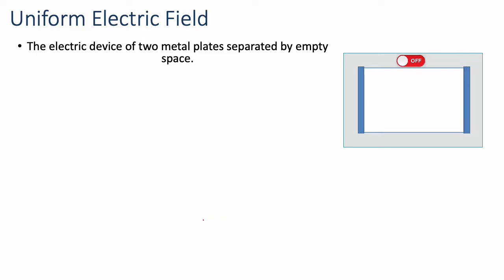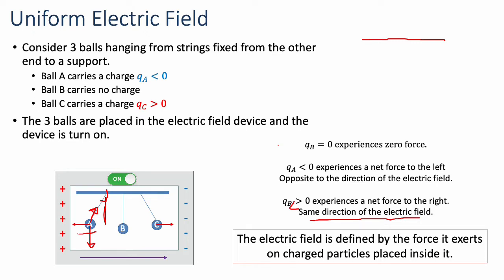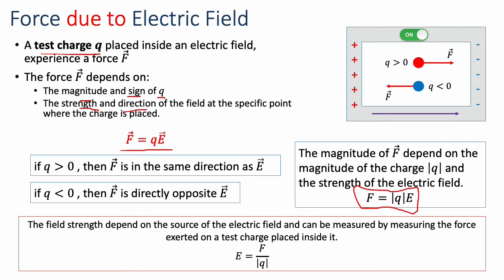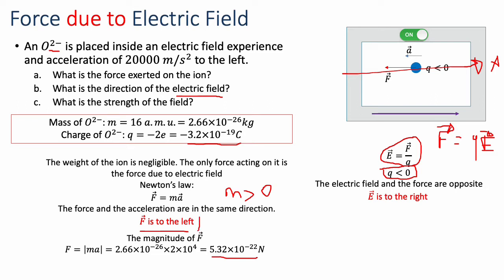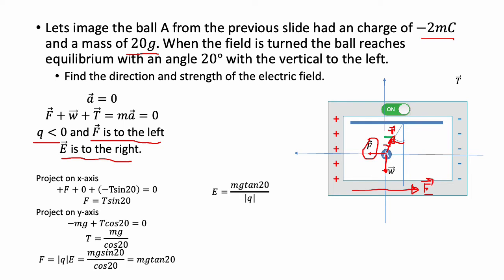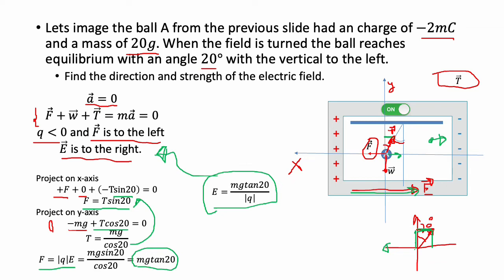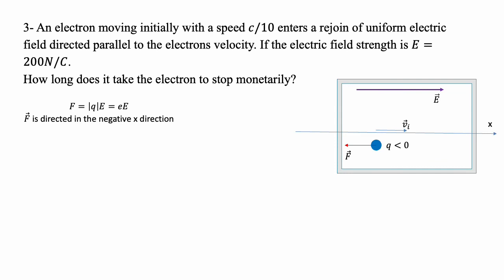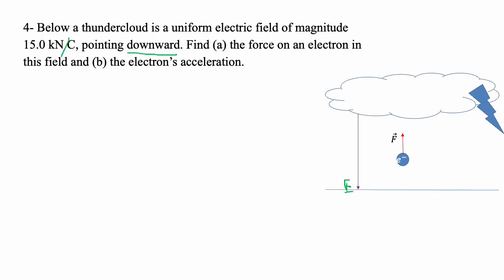Uniform Electric Field and its interaction with point charge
Introduction to the interaction between a point charges and a uniform electric field.